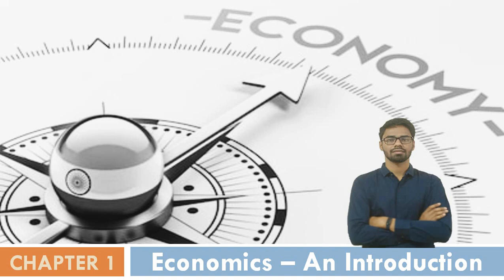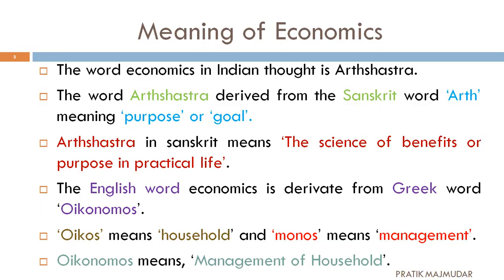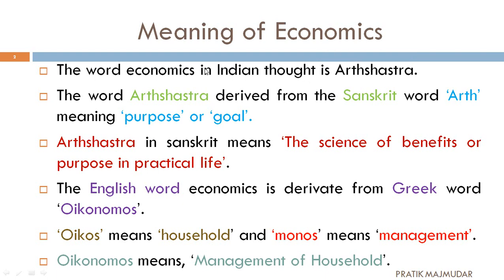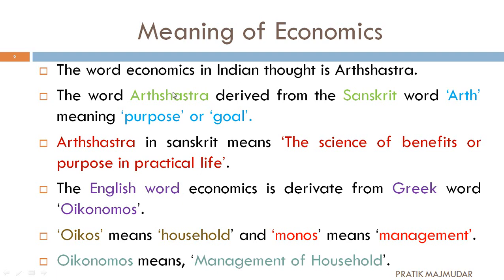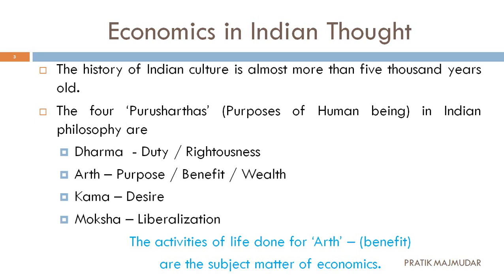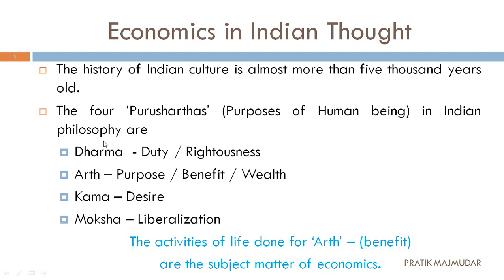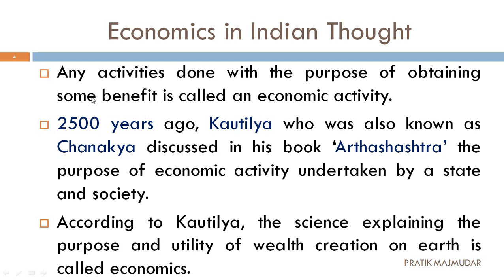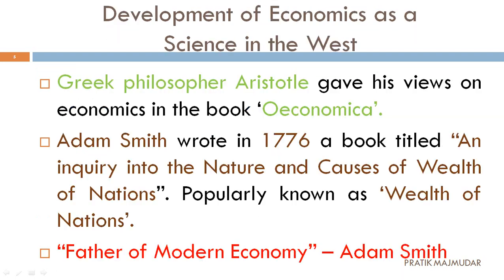Economics: An Introduction - Part 1 - 11 Commerce - Economics - Gujarat Board GSEB - English Medium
Economics is the study of how societies, governments, businesses, households, and individuals allocate their scare resources and how they interact with each other in producing and maintaining livelihoods.
Points discussed in this part:
1. Meaning of Economics
2. Economics in Indian  Thought
3. Development of Economics as science in the West
4. Definitions of Economics given by different authors